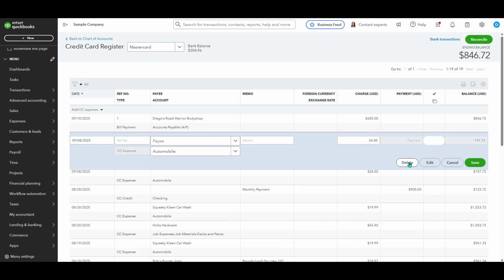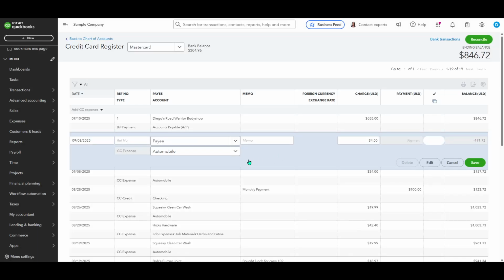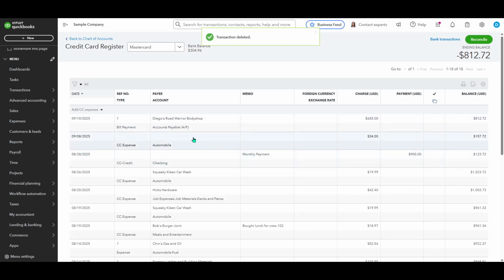Duplicate Credit Card Payment in QuickBooks Online (2025 Tutorial)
Fix duplicate credit card payments in QuickBooks Online to correct errors, clean up transactions, and keep accounts accurate.